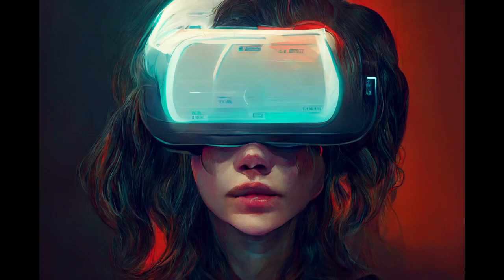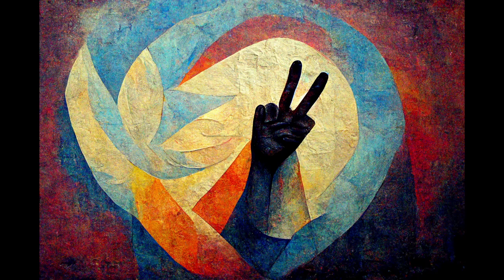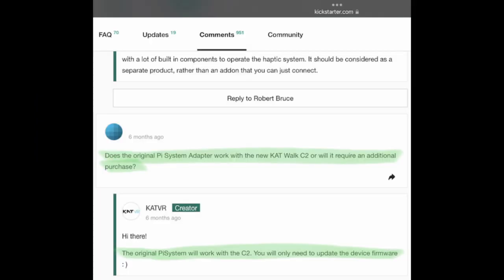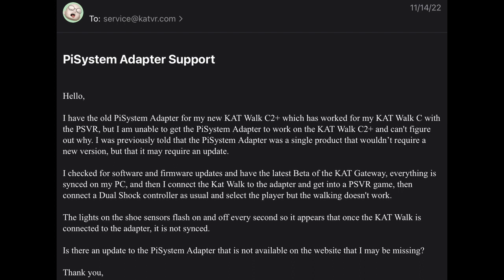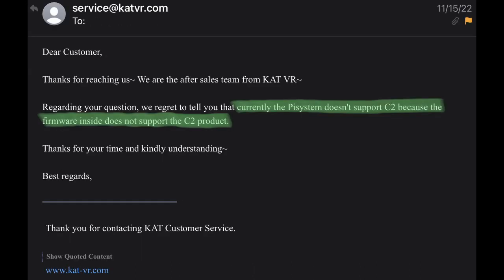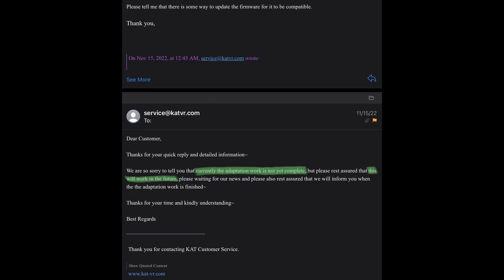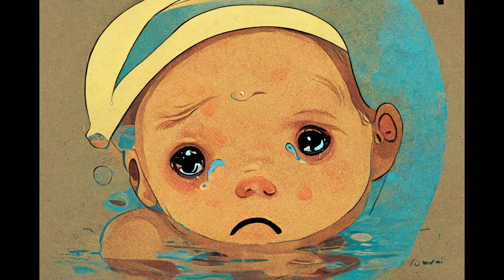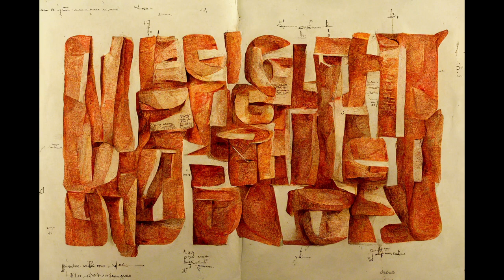PSVR Users! Watch This Before You Buy KAT Walk C2...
These are some things to be aware of before making a purchase of the KAT Walk C2 (original KAT Walk C does not apply).